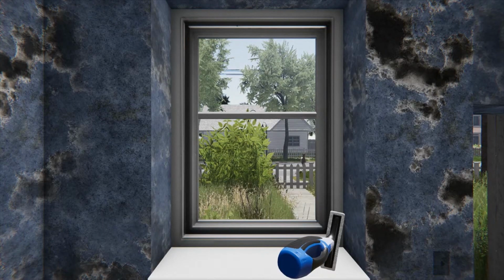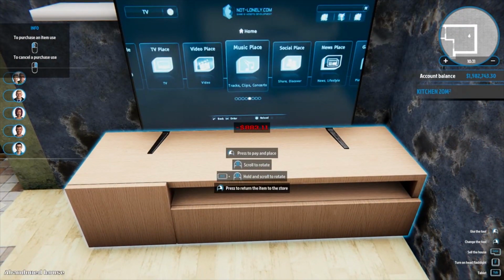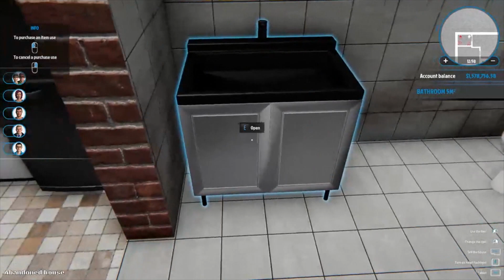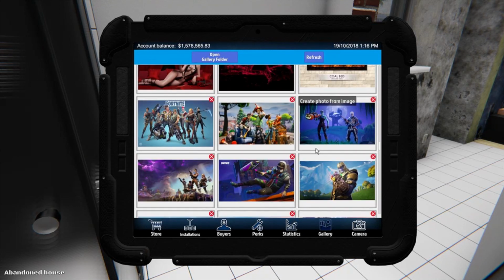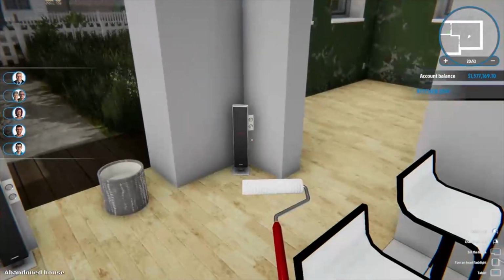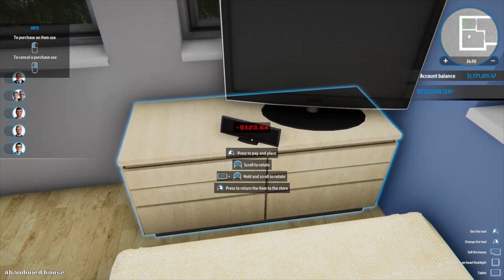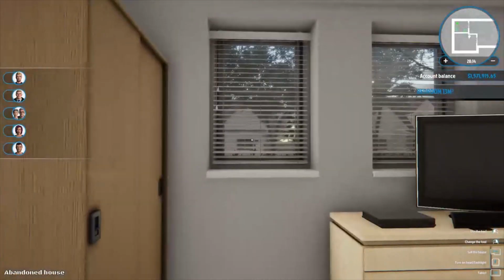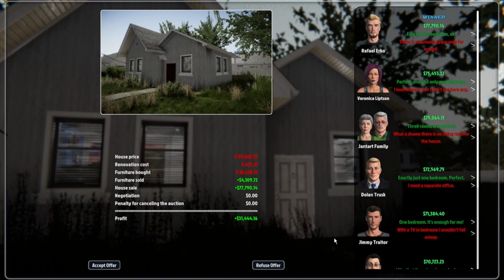Teenagers Retreat FORTNITE - House Flipper #40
System Components:

CPU: Intel® Core™ i7 5930K
CPU Cooler: Corsair Hydro Series H100i CPU Cooler
Motherboard: MSI X99S Gaming 7 Motherboard
Graphics: 2x MSI GeForce GTX 980 Gaming 4GB in SLI
Memory: G.Skill Ripjaws 4 F4-2400C15Q-16GRR 16GB (4x4GB) DDR4
Solid State Drive: Samsung 850 Pro Series 256GB SSD
Hard Drive: Seagate Barracuda 2TB ST2000DM001
Case: Phanteks Enthoo Luxe Black
Power Supply: Seasonic X-1250 80Plus Gold 1250W
Cable Kit: PCCG Sleeved Cable Extension Kit Black
Additional Cable: PCCG Sleeved 45cm PCI-E 6+2pin Cable Red
Additional Lighting: Phanteks Multi Coloured LED Strip 1m
Fans: Corsair Air Series AF120 Quiet Edition Case Fan
Additional Fans: Corsair Air Series SP120 Quiet Edition PWM Twin Pack
Operating System: Microsoft Windows 8.1 64bit OEM